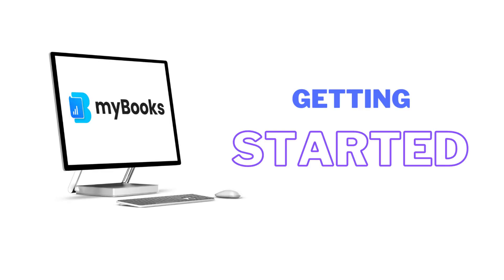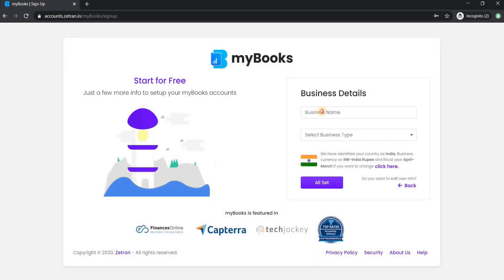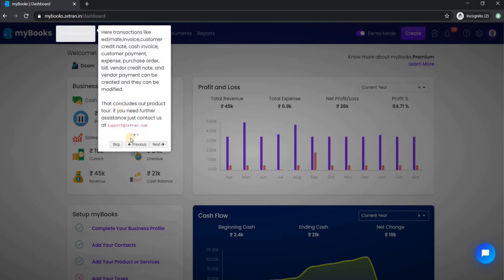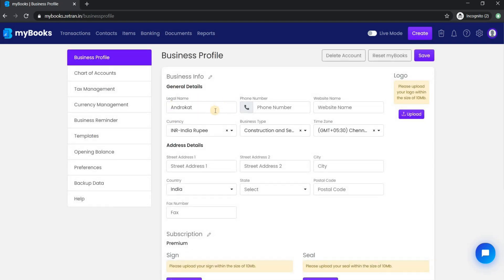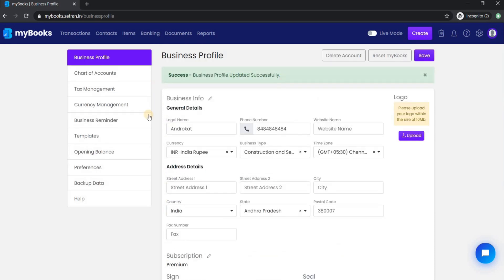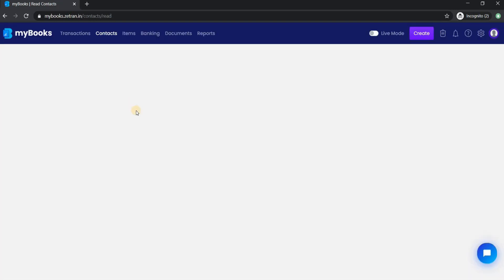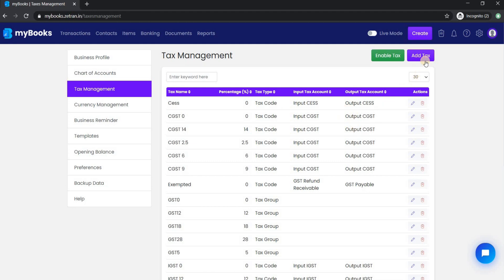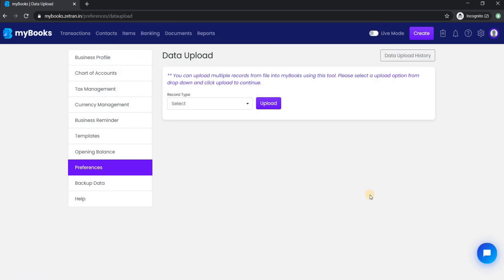Getting Started with myBooks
Getting Started with myBooks for your business is quick and easy and takes less than 5 mins. Please check this video